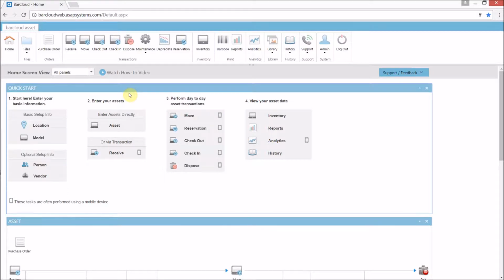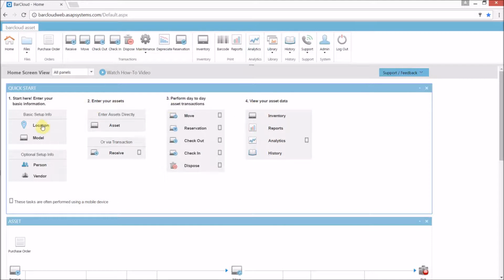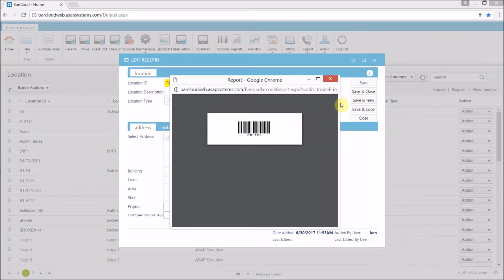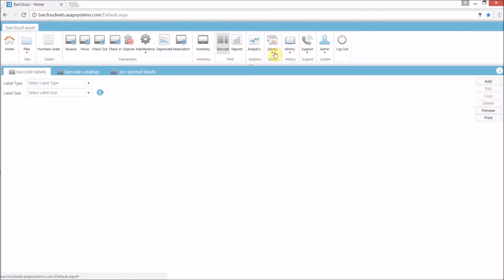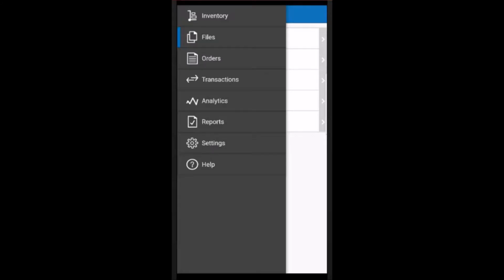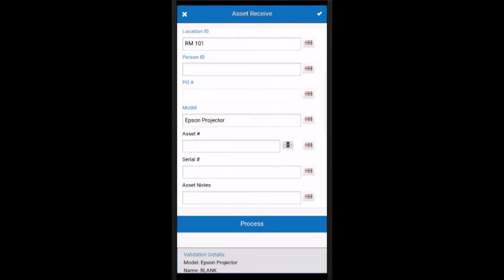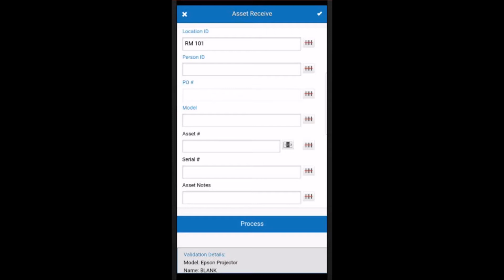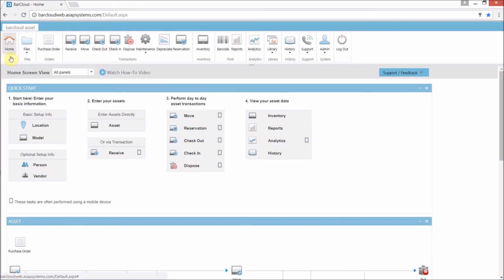Asset Tracking Quick Start Guide | Asset Tracking System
A video tutorial of the BarCloud asset tracking quick start feature for quickly adding new assets into your asset tracking system using barcodes and the mobile app.

The Quick Start feature of the BarCloud barcode based asset tracking system is something that helps new users ramp up quickly. With virtually no previous knowledge of the system a new user can follow the 4 onscreen steps and be using the system to enter new locations and models, print barcode labels and catalogs, and use the Passport mobile app on a smartphone to scan barcodes and quickly receive new IT equipment into the system.

About BarCloud Asset Tracking System

Cloud hosted SaaS, and enabled by barcodes and mobile devices to empower employees to perform equipment, item, and tool tracking in the palm of their hand. Gain accuracy, efficiency, auditability, and above all else... correct and real time asset information.

About BarCloud

We work to solve the biggest problem in iOnline 𝗜𝗻𝘃𝗲𝗻𝘁𝗼𝗿𝘆 𝗦𝘆𝘀𝘁𝗲𝗺 and online 𝗔𝘀𝘀𝗲𝘁 𝗧𝗿𝗮𝗰𝗸𝗶𝗻𝗴 𝗦𝗼𝗹𝘂𝘁𝗶𝗼𝗻 : Everyone does it differently. Through many years of experience working on a vast range of customer requirements, we have developed unmatched expertise in catering solutions to fit almost any budget, technical, and user requirement. Our configurable and scalable barcode based tracking systems are designed to provide maximum value today, tomorrow, and into the future. Offices Based in the United States.